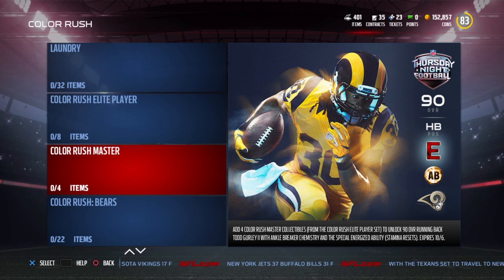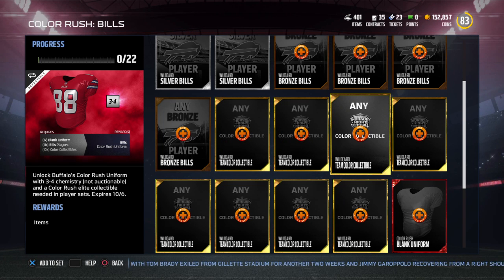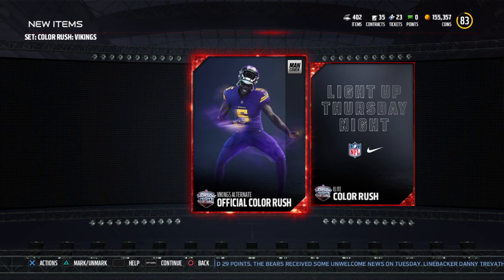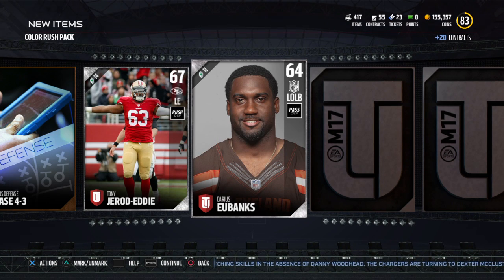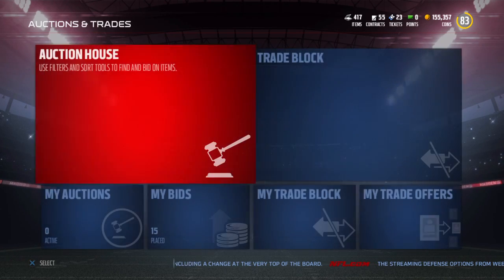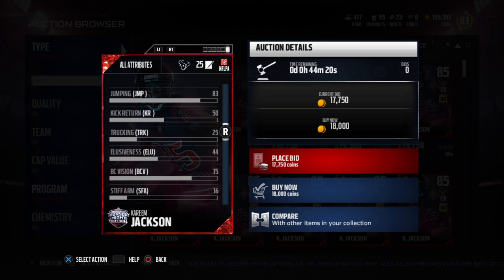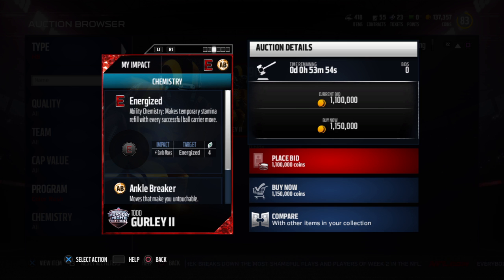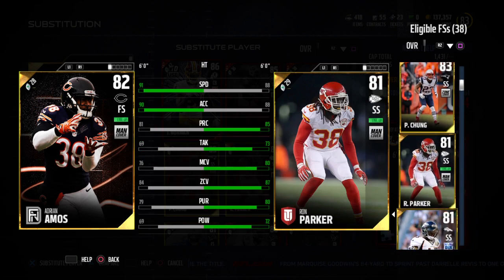Color Rush Master Todd Gurly Worth It ??? (Pack Opening Rant) Madden NFL 17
I